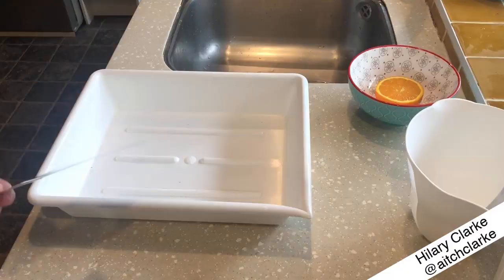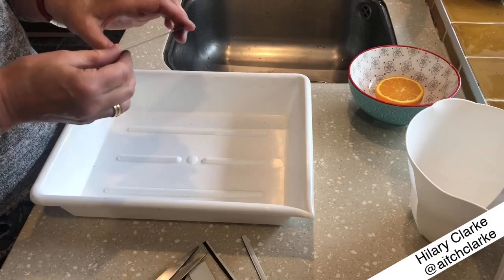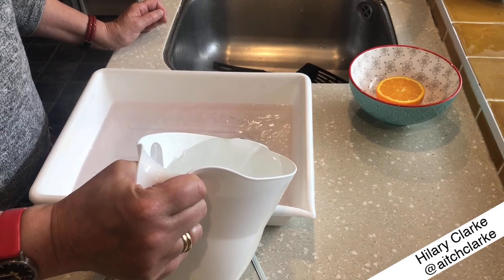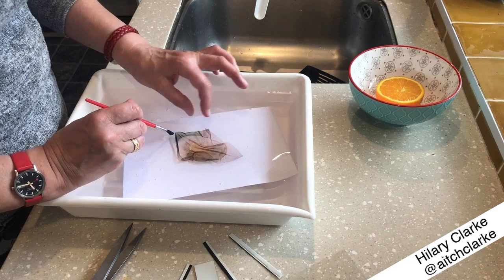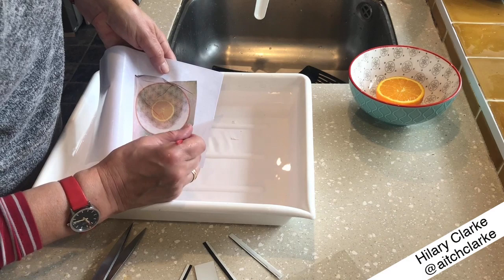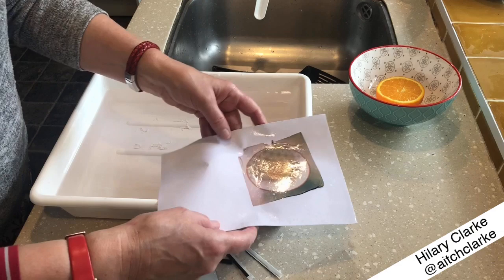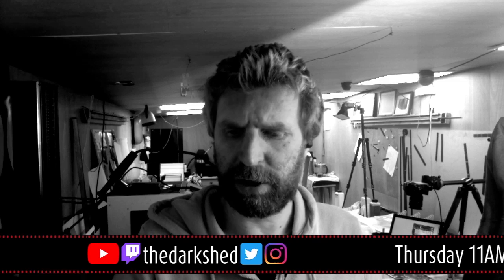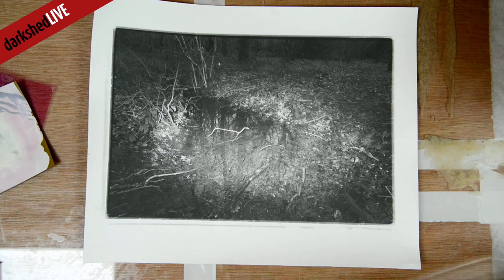Polaroid lift from Hilary Clarke : darkshedLIVE - S01E12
Thursday Tea break : darkshedLIVE - S01E12
Polaroid lift from Hilary Clarke

Coming LIVE from my darkshed every week, covering darkroom printing techniques, analogue photography, film developing and general photography chat!

Place your questions and comments below and use darkshedLIVE on Twitter/IG.